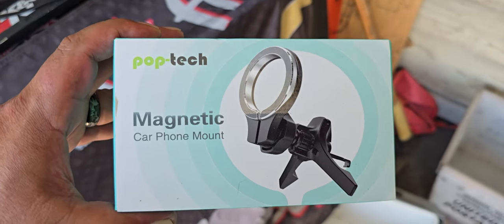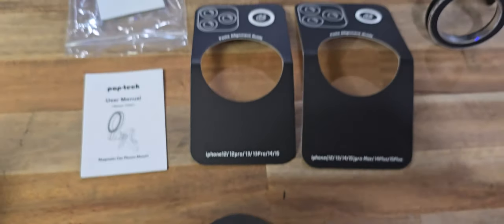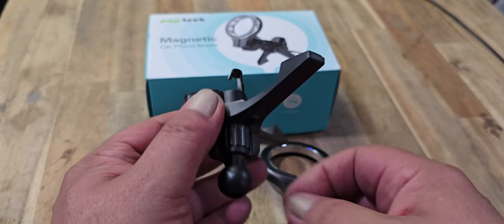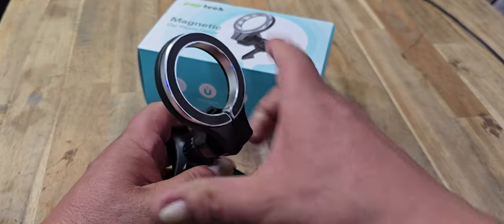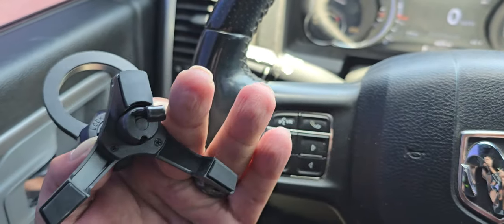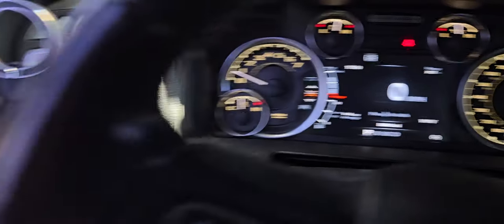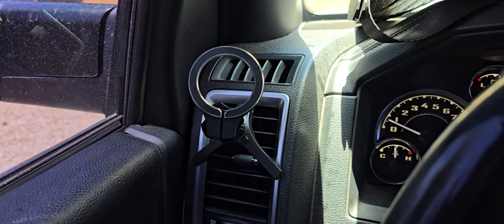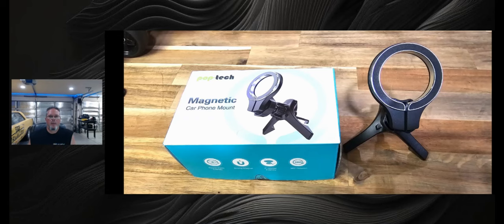Pop Tech Mount: Say Goodbye to Distracted Driving!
Distracted driving is a serious concern, but fear not! In this video, we dive into the world of car phone mounts to help you find the perfect solution for your driving needs. Whether you’re navigating with GPS, streaming music, or just need a safe spot for your phone, we’ve got you covered.

Thanks for coming DESTROYER1320, here you will find Theft Deterrent Installation Videos, Car events and How to Videos. The car culture is a brotherhood and we try to help Mopar Owners protect there investments.  and FaceBook